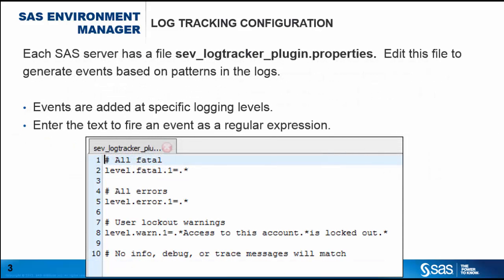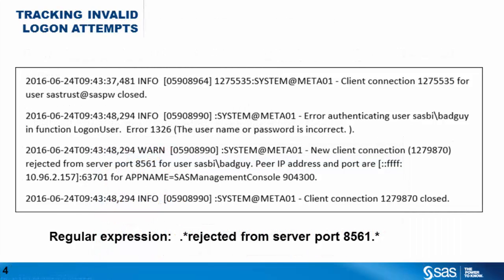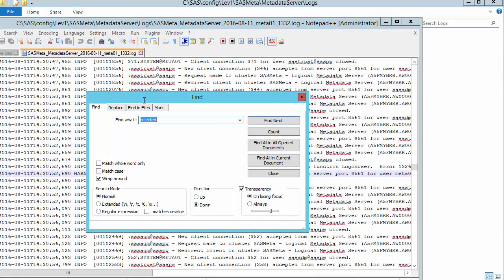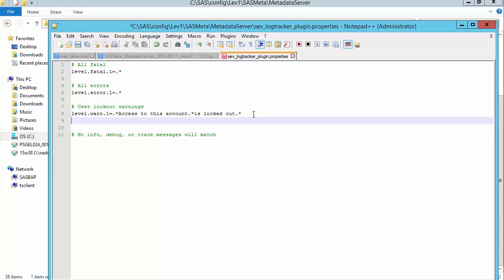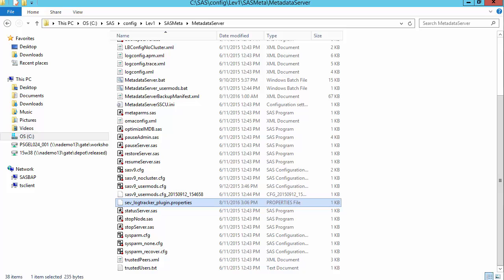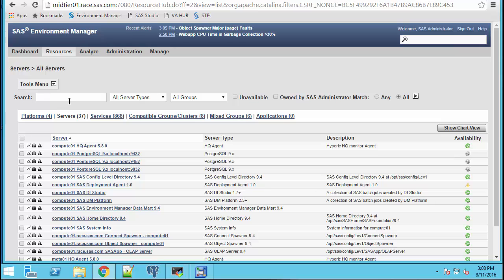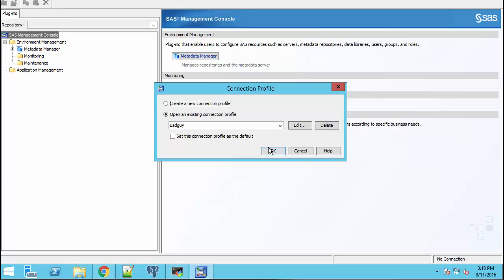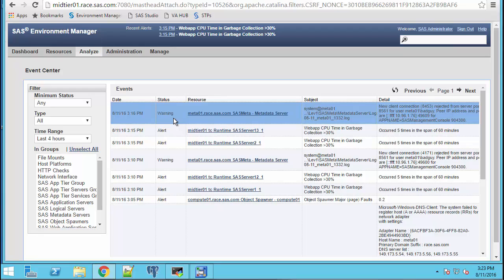SAS Environment Manager: Tracking Invalid Logon Notifications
In this video, Gerry Nelson shows how to update the SAS Environment Manager configuration files to enable the generation of events based on text patterns in the logs. In this example, the environment is configured to notify administrators when an invalid login is attempted.